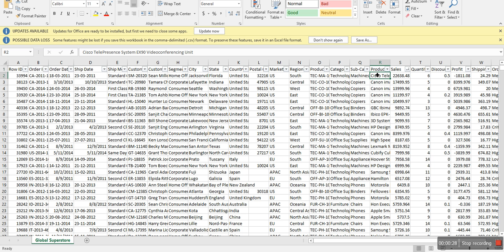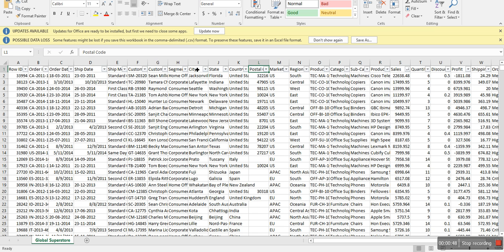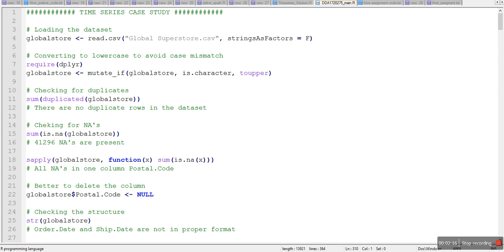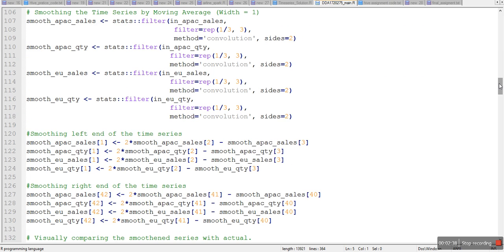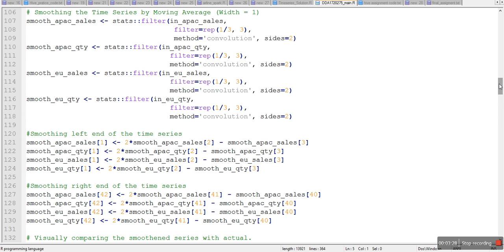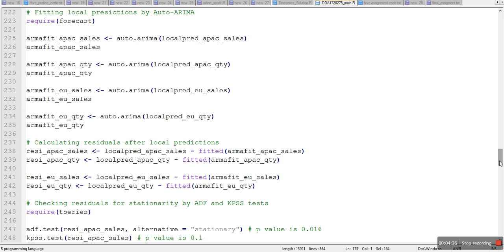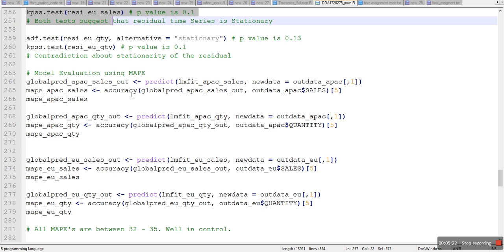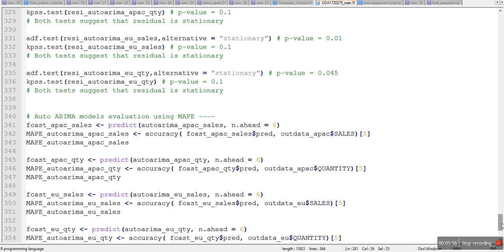timeseries casestudy rahul mukherjee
Timeseries case study as part of Upgrad-IIITB